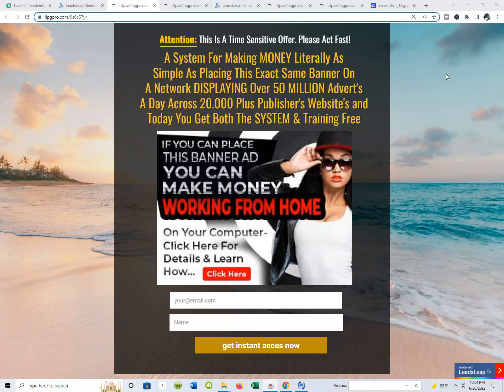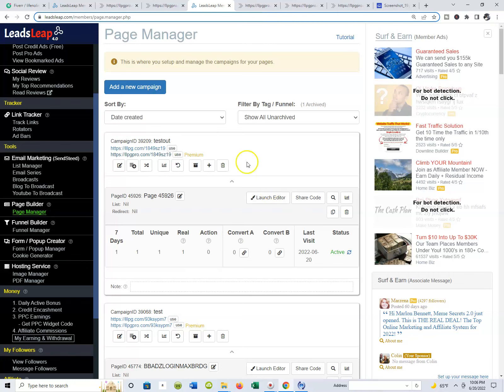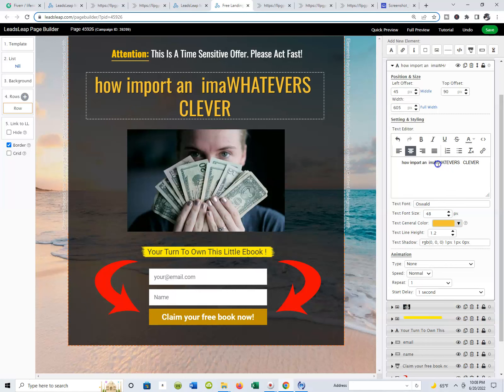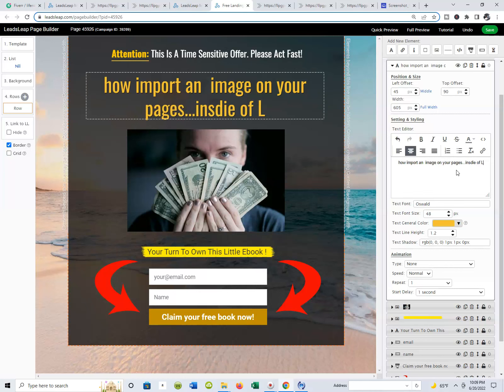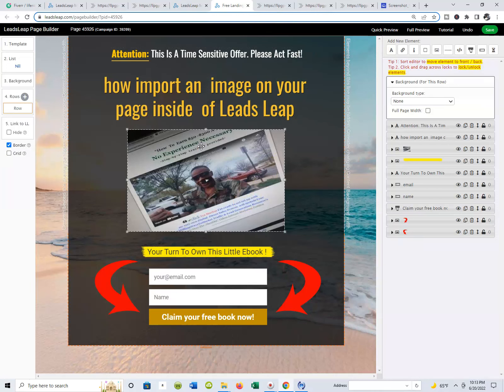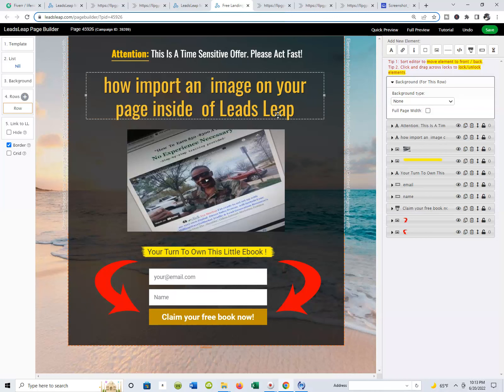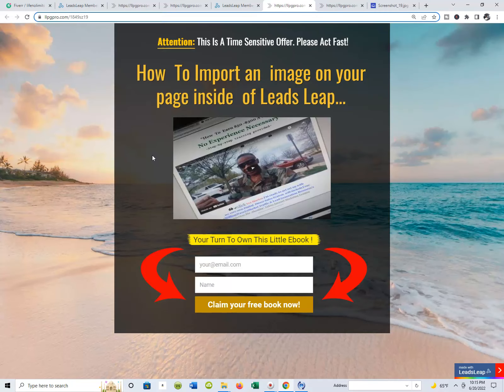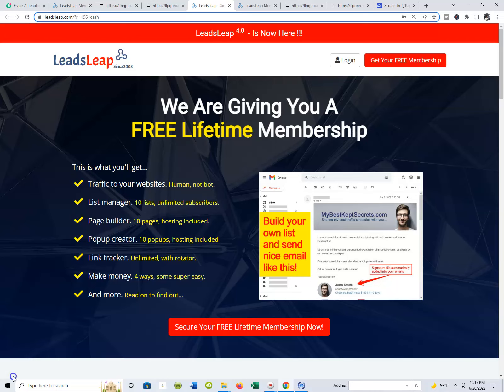THE💥NEW LEADS LEAP REVIEWs✔️WITH👉 MARLON O BENNETT YOUTUBE...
In This New Leads Leap Reviews On Youtube Lets Discuss how to use the Leads Leap Editor How To Launch The Leads Leap Editort and how to place images on your Leads Lead Pages !

Marlon O. Bennett  Digital Entreprenuer👉If You Join With Me Inside Of Leads Leap
When My👉1 Million Wayze To Marekt 👉BIG Banner ADZ Marketing Strategy👉 2.0 Membershipp Goes LIVE on July 4th 2022 You Get The Membersjip absolutely FREE💥💥

how to use the Leads Leap Editor How To Launch The Leads Leap Editort and how to place images on your Leads Lead Pages

New Leads Leap Review,s On Youtube The New Leads Leap Reviews On Youtube,How To Set Up Leads Leaps Lead Capture Pages,How To Set Up Leads Leap Thank You Pages,How To Place a Video Inside Of Yor Leads Lead Bridge Pages,How To Use The Leads Leap Editor,HowTo Launch The Leads Leap Editor